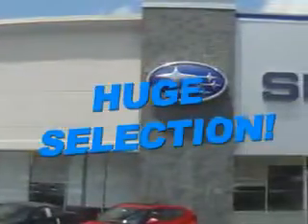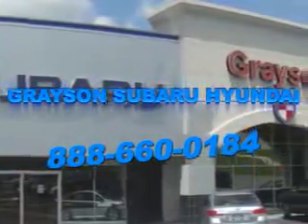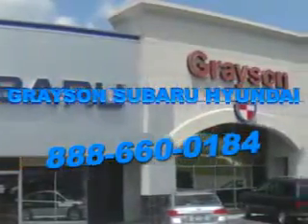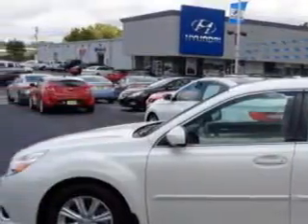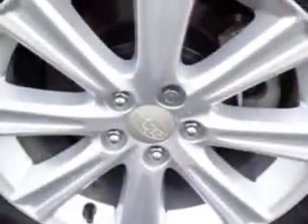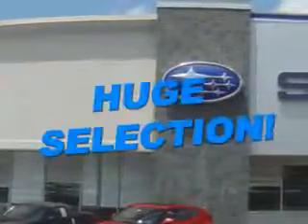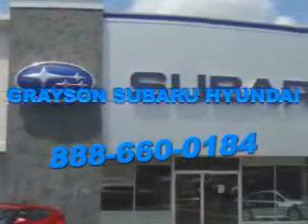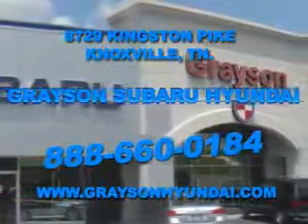2011 Subaru Legacy Grayson Hyundai Knoxville, TN 37923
Subaru Legacy Imagine driving this Satin White Pearl Subaru Legacy 4 Dr Sedan AWD, equipped with a 4 Cylinder engine and a cvt transmission.
MILES: 37,013
VIN:4S3BMBB62B3230327

Grayson Hyundai
8729 Kingston Pike
Knoxville, Tennessee 37923